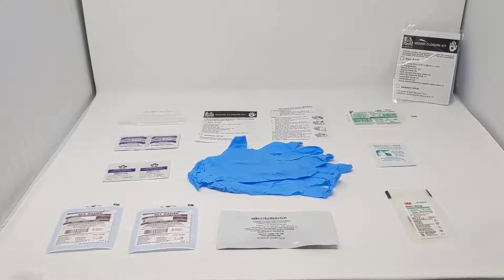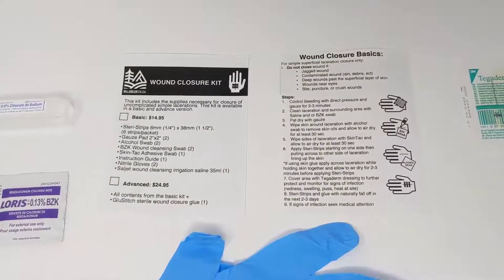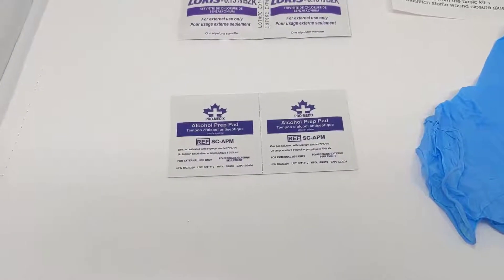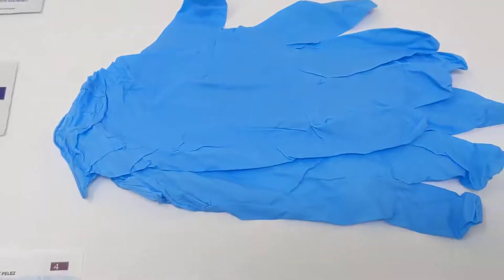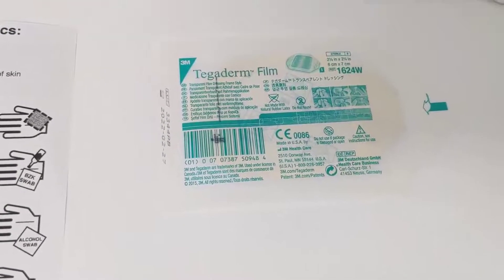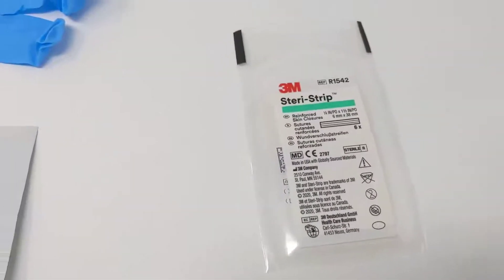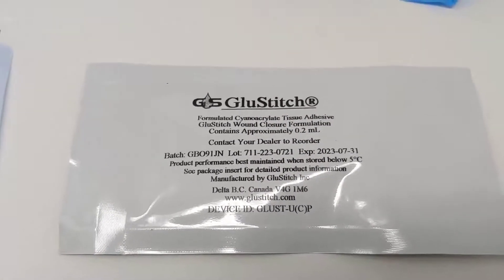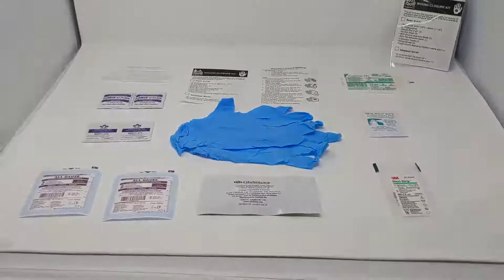Wound Closure Kit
This kit includes the supplies necessary for closure of uncomplicated simple lacerations. This kit is available in a basic and advance version.

Contents Basic:
-Steri-Strips 6mm (1/4") x 38mm (1 1/2"), (6 strips/packet)
-Gauze Pad 2"x2" (2)
-Alcohol Swab (2)
-BZK Wound cleansing Swab (2)
-Skin-Tac Adhesive Swab (1)
-Nitrile Gloves (2)
-Saljet wound cleansing irrigation saline 35ml (1)
-Instruction Guide (1)

Contents Advanced:
-All contents from the basic kit +
-GluStitch sterile wound closure glue (1)